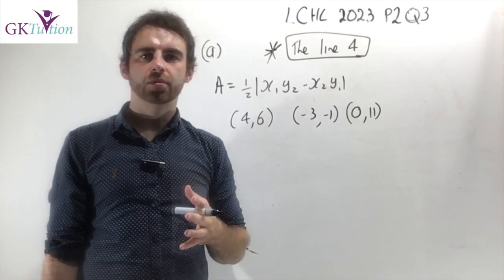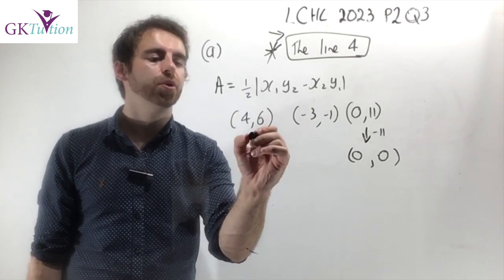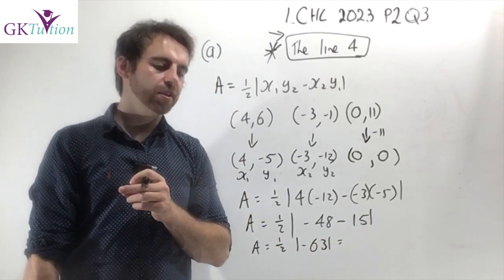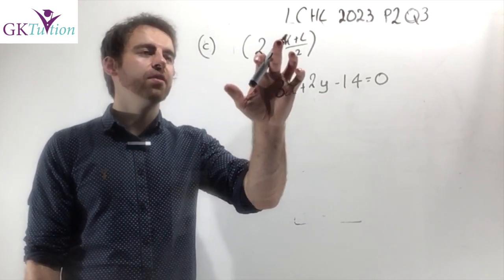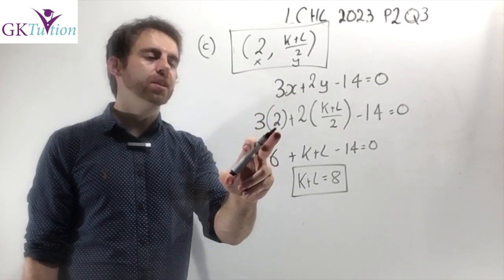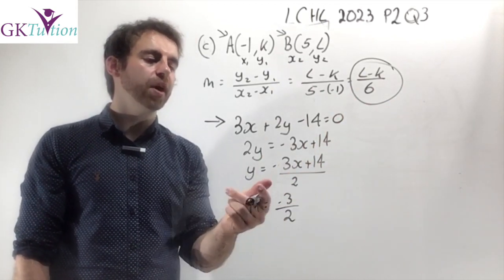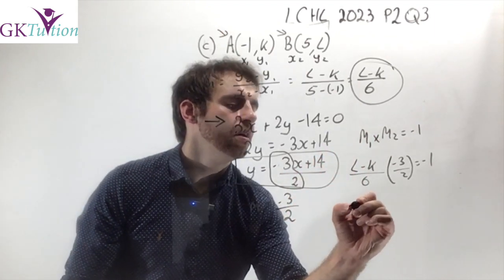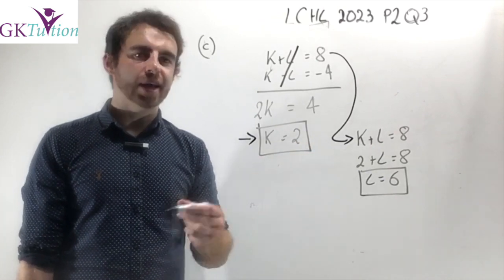LCHL MATHS 2023 P2 Q3